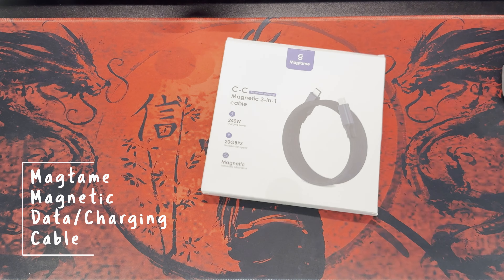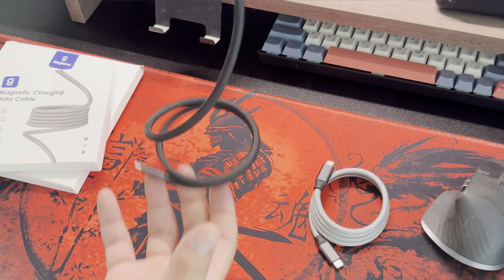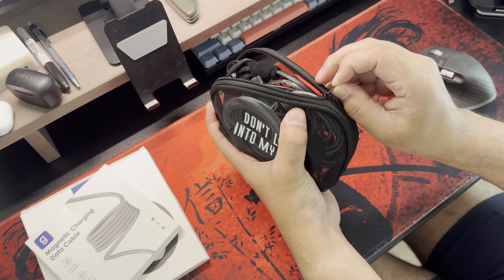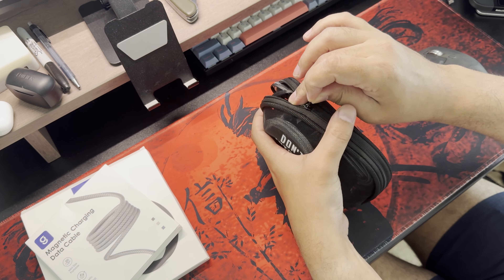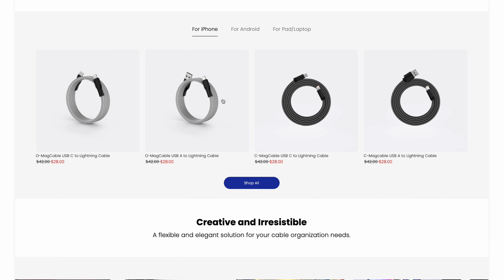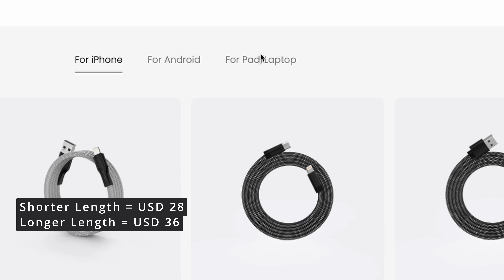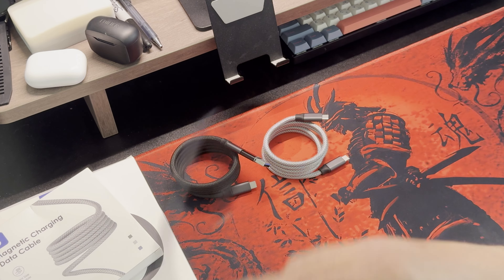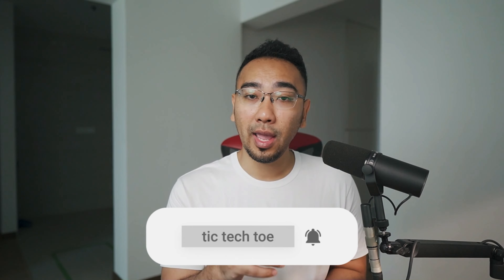Magtame - Magnetic Charging/Data Cable Review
Magtame Magnetic Charging and Data Cable

Introducing Magtame O-Magcable 2.0
Experience seamless charging and data transfer with our Magtame O-Magcable 2.0. Engineered with precision, this cable ensures lightning-fast charging speeds and efficient data synchronization. With its magnetic design, say goodbye to tangled cables and hello to effortless connectivity. Whether you're at home, in the office, or on the go, Magtame O-Magcable 2.0 is your ultimate companion.

A revolutionary magnetic charging and data cable with unique features and versatility.

Get a $25.00 Amazon Giftcard for free and start podcasting easily with Buzzsprout by clicking this

Easiest way to start an Ebook!

Earn S$50 CapitaVouchers when you sign up for American Express
Code : UBC4

Videography

Filmed on Sony A7 iii/Sony A6400/Sony RX 100 IV/ Zony ZV-1/Sony RX 100 VI